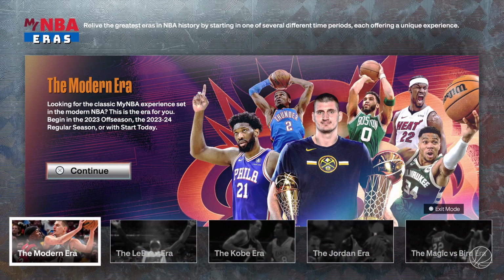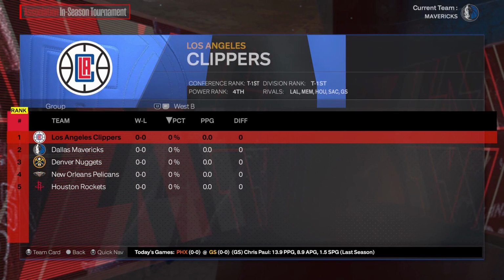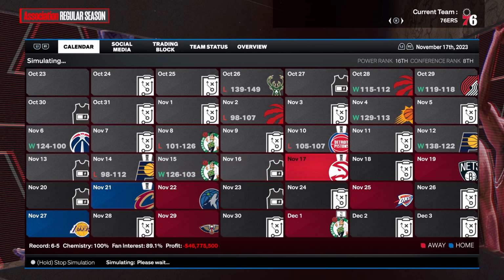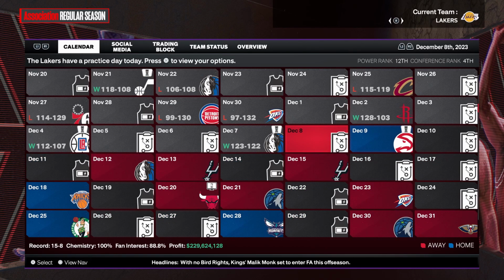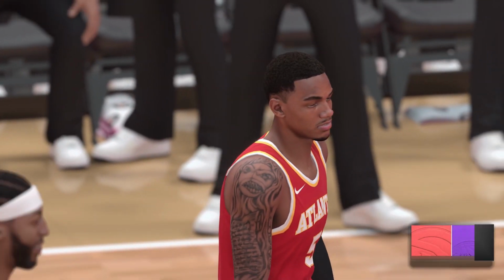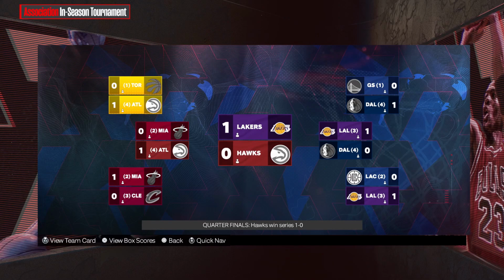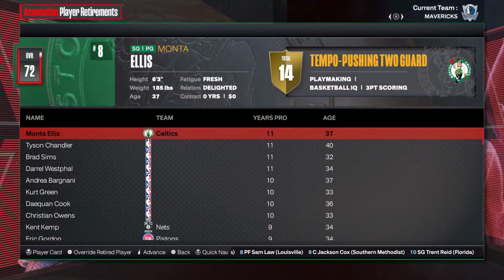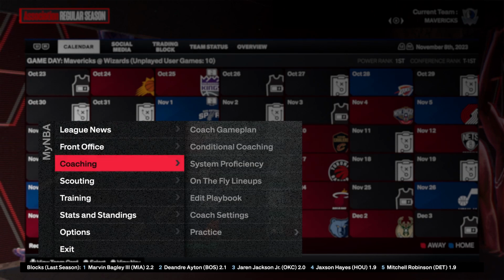2K just added the In-Season Tournament in NBA 2K24 MyNBA!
Better late than never I suppose!

My goal is to entertain with gameplay commentaries, montages, tutorials, and reactions for some of the latest video games.

Primary Video Game Franchises on this channel:
NBA 2K
Madden